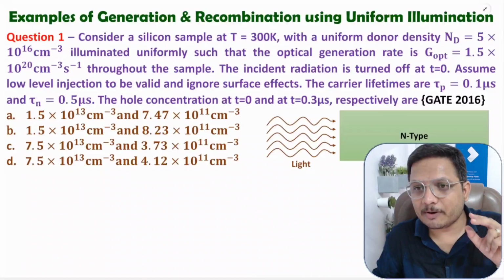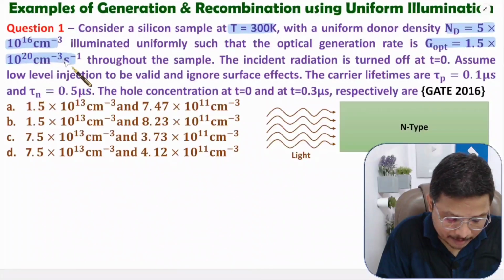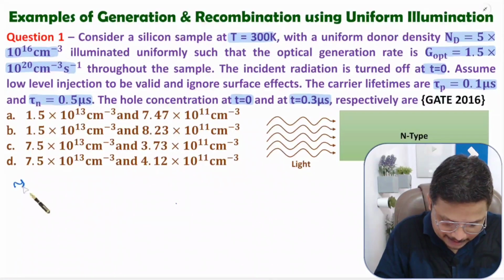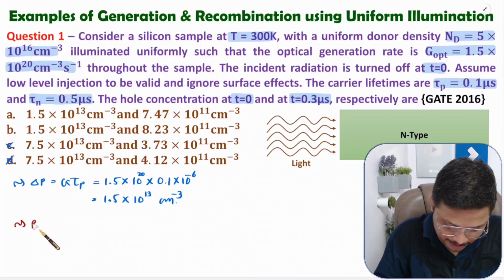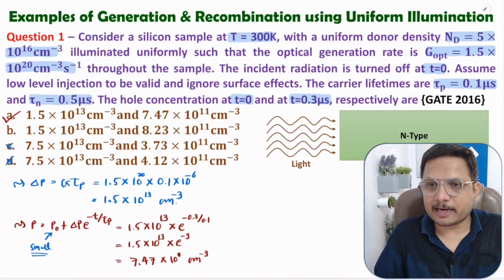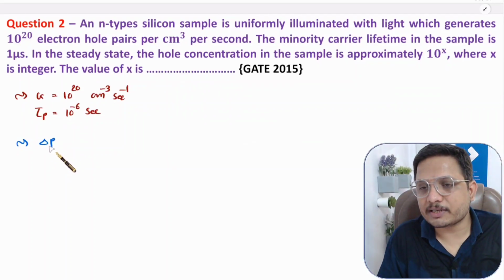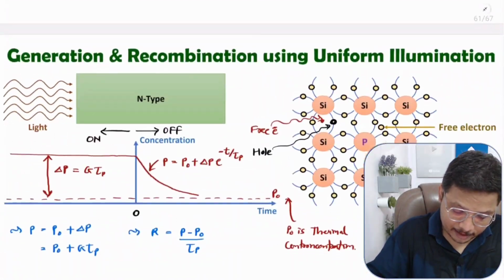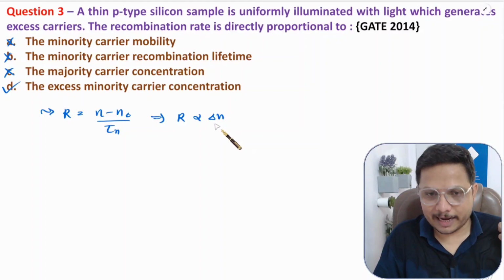Examples of Generation & Recombination due to Uniform Illumination of Light in Semiconductor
Examples of Generation & Recombination due to Uniform Illumination of Light in Semiconductor in Electronic Devices is explained with the following timecodes:

0:00 - Examples of Generation & Recombination due to Uniform Illumination of Light in Semiconductor - Electronic Devices
0:48 - 1 Example
5:36 - 2 Example
7:27 - 3 Example

The following points are covered in this video:
0. Electronic Devices / Basics Electronics
1. Generation & Recombination due to Uniform Illumination of Light in Semiconductor
2. Examples of Generation & Recombination due to Uniform Illumination of Light in Semiconductor

PN Junction in Equilibrium, Energy Band Diagram of PN Junction, Cut in Voltage of PN Junction, Electric Field of PN Junction, Depletion Width of PN Junction, Examples of PN Junction, PN Junction under forward bias, PN Junction under reverse bias, Ideal Diode & Practical Diode, Diode Ratings, Diode Testing and Diode Quality Verification, Effect of Temperature in PN Junction, Examples of Diode Circuits, PN Junction Capacitance, Examples of PN Junction Capacitance, PN Junction Switching Characteristics.

LED - Light Emitting Diode, Examples of LED, Varactor Diode, Tunnel Diode, Examples of Tunnel Diode, Photo Diode, Solar Cell, Examples of Solar Cell.

BJT Parameters under Equilibrium, BJT Operation Regions, BJT Applications & BJT Base Width, BJT in Active Region, BJT Carrier Distributions in Different Modes, Ebers Moll Model of BJT, Early Effect, Common Base Configuration of BJT, Common Emitter Configuration of BJT, Punch Through in BJT, Examples of BJT.

MOSFET, IV Characteristics of MOSFET, Channel Length Modulation of MOSFET, Small Signal Model of MOSFET, Transconductance and Drain Resistance of MOSFET, Body Effect in MOSFET, Examples of MOSFET, Examples of IC Technology.

Use of Function Generator in MULTISIM, VI Characteristics of PN Junction Diode in MULTISIM, Zener Diode Characteristics in MULTISIM, Half wave Rectifier in MULTISIM, Full wave Rectifier in  MULTISIM, Bridge Rectifier in MULTISIM, Logic GATEs in MULTISIM, Clipper Circuits in MULTISIM, Common Emitter Characteristics of BJT in MULTISIM, Frequency Response of Common Emitter Amplifier in MULTISIM, FET Characteristics in MULTISIM

Engineering Funda channel is all about Engineering and Technology. Here this video is a part of Basic Electronics/ Electronic Devices /EDC.